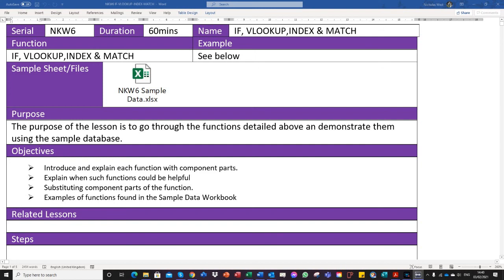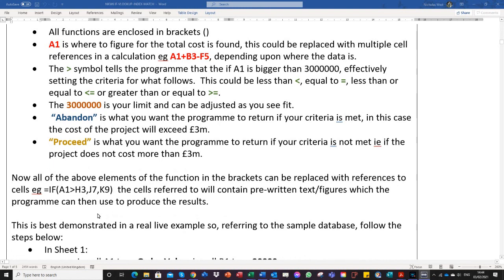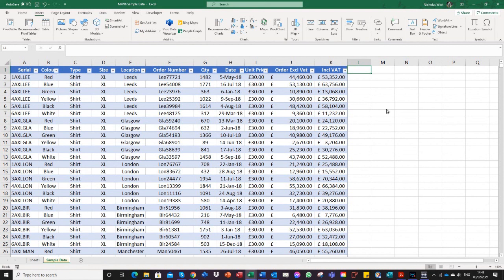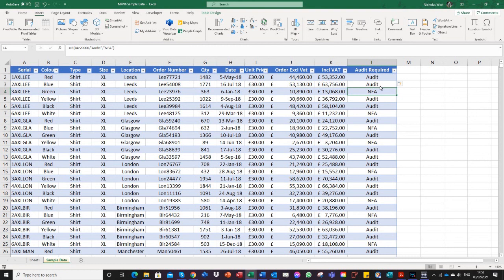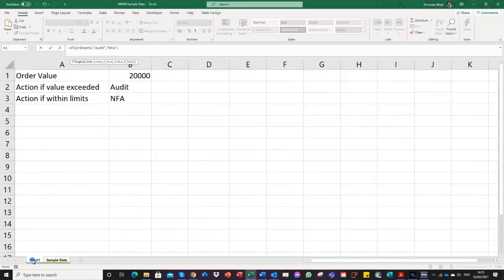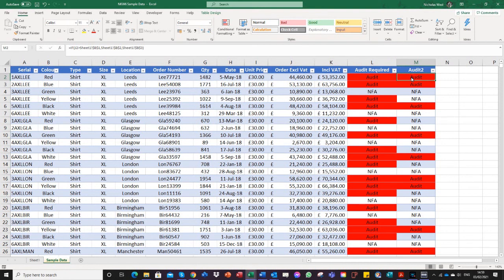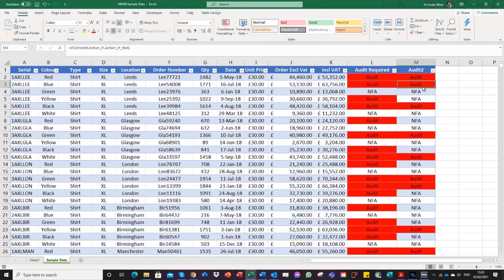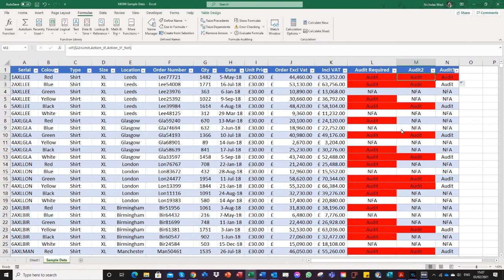NKW6 Pt1 IF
This video introduces four functions - IF, VLOOKUP, INDEX and MATCH before covering off on IF.  There is an accompanying text to this, let me know if you would like a copy.

If can be used to ask a question and then get the Programme to return a response, or carry out another action.  These can get complicated where you nest one IF into another, but this video takes you through the fundamentals.

Chapters
00:00 – Introduction to session
00:43 – IF outline and sample structure
05:09 – Worked example set up
08:35 – Example 1 – IF with text and figures
11:49 – Conditional formatting & filter
14:01 – Example 2 – IF with relative and absolute cell references
16:00 – Changing references from relative to absolute
18:10 – Conditional format – copy and paste format
19:17 – Example 3 – IF with named cells
23:00 – Summary Review
25:15 – Name Manager